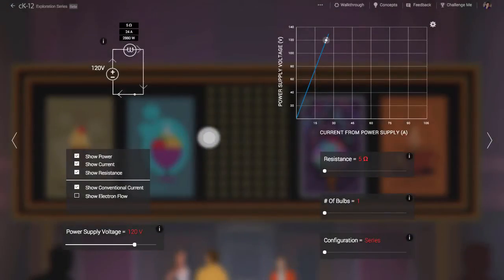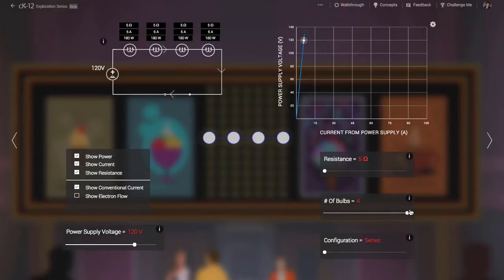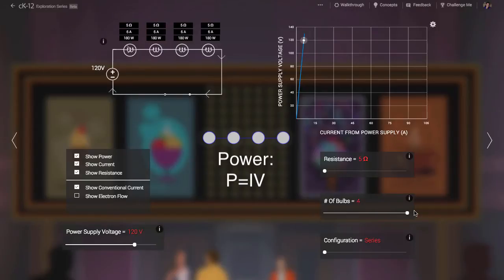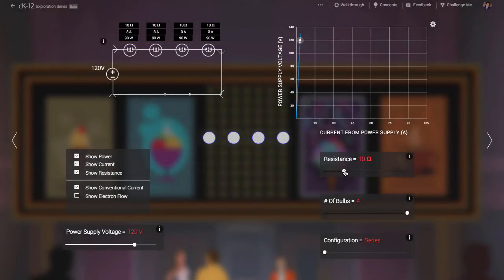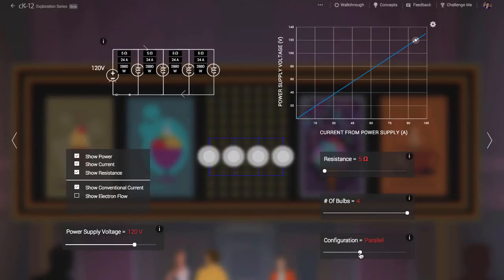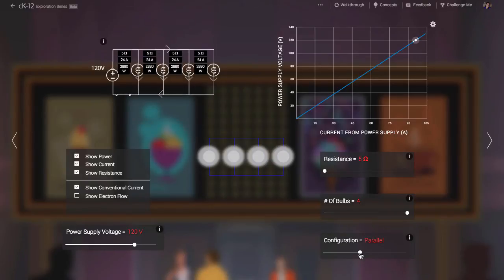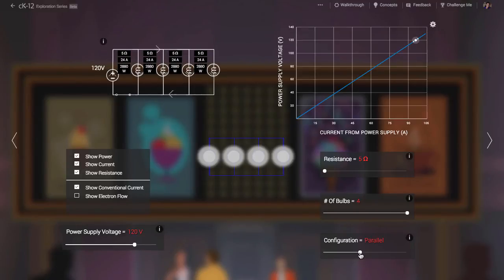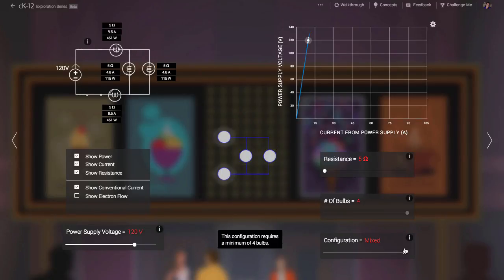Marquee Lights Walkthrough Video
What is the best way to wire up a set of lights?